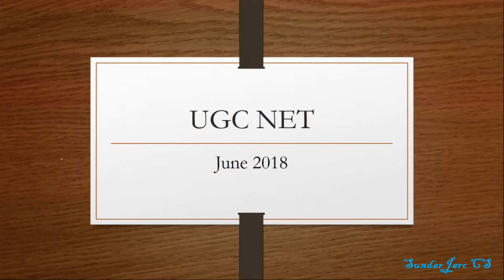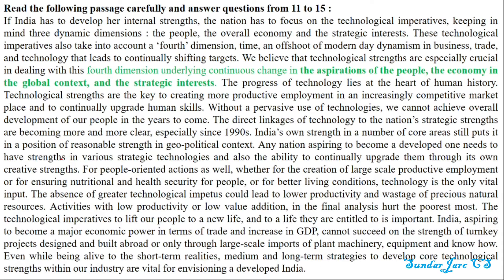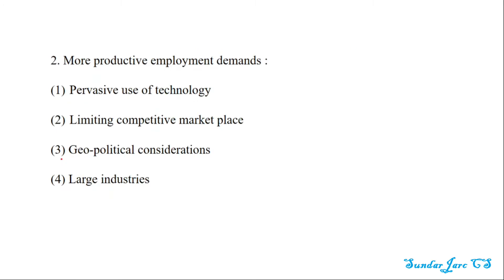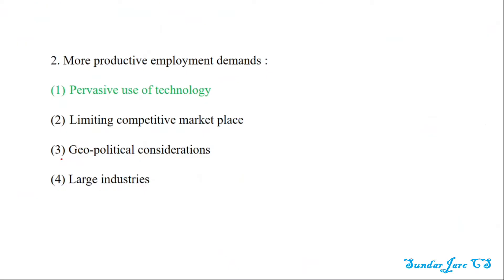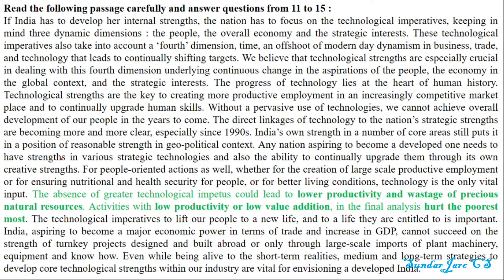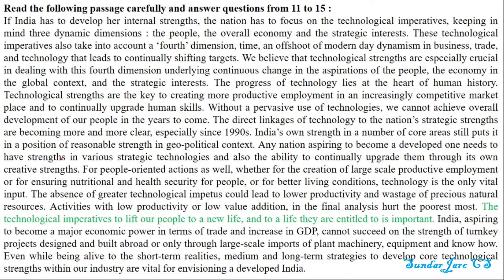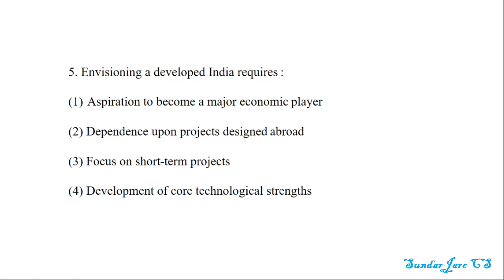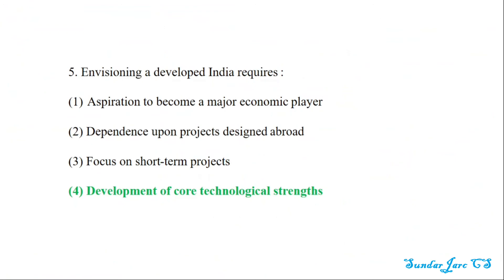UGC NET JUNE 2018 Reading Comprehension | UGC NET June 2018 Paper 1 Solved question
UGC NET June 2018 Paper 1 Solved question with explanation